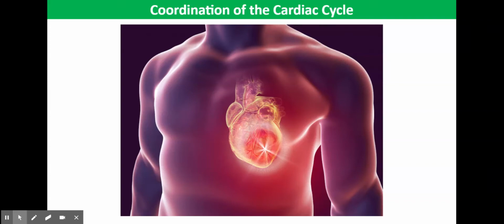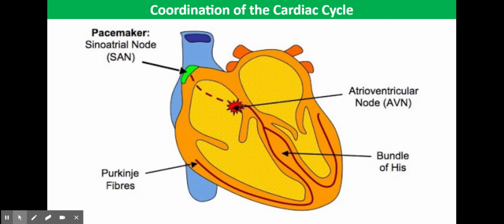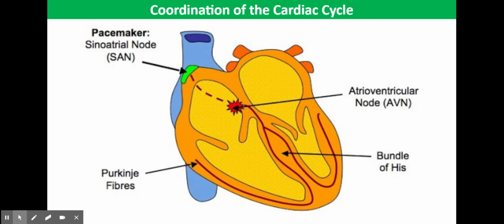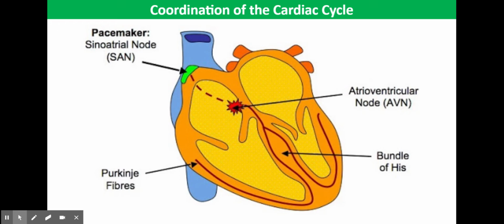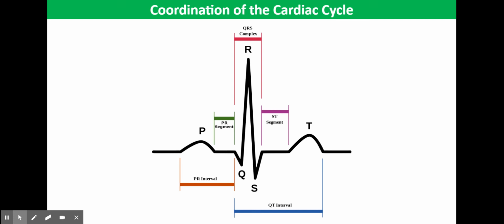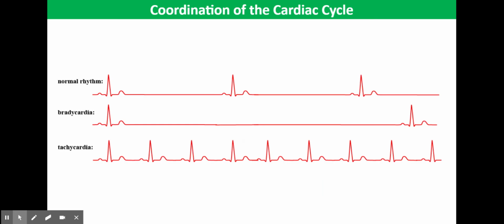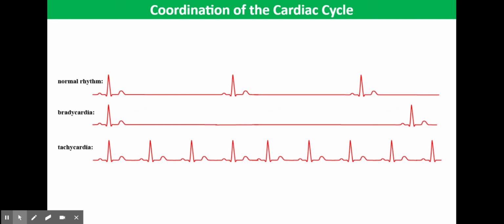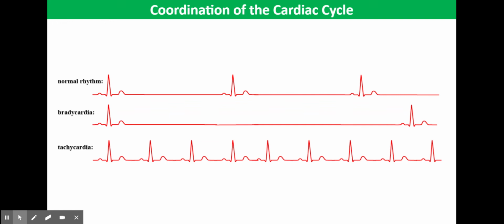Coordination of the Cardiac Cycle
OCR A Level Biology - Transport in Animals - Coordination of the Cardiac Cycle